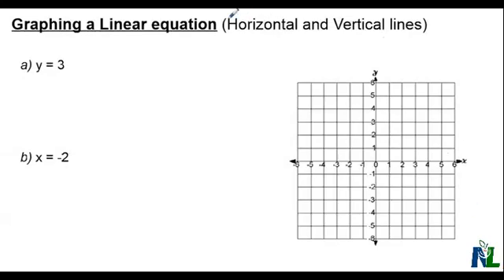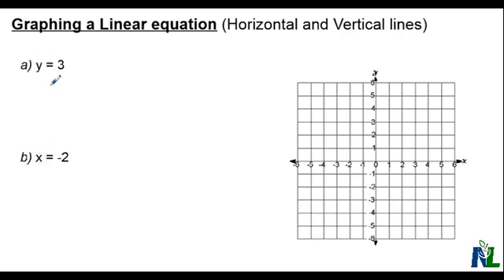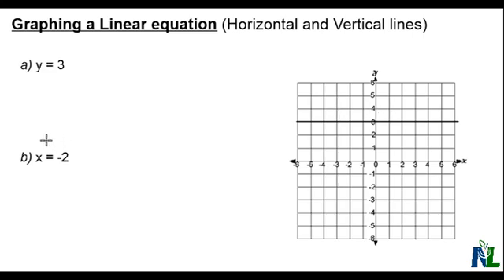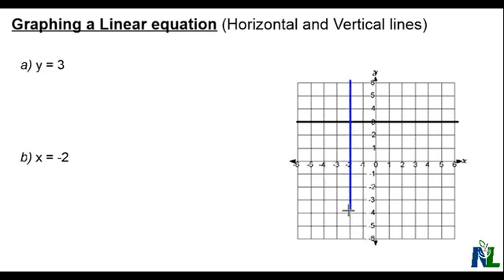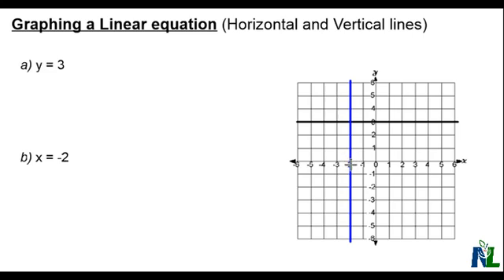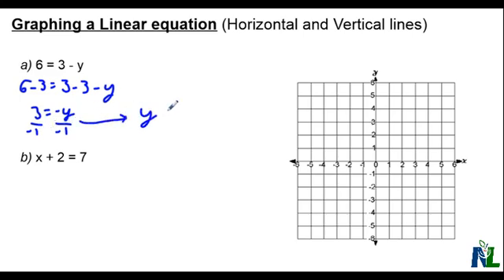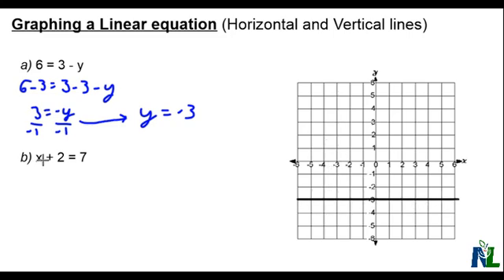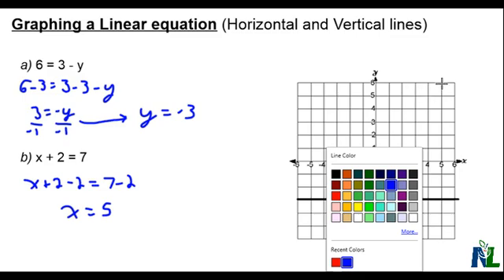Graphing horizontal and vertical lines from given equations